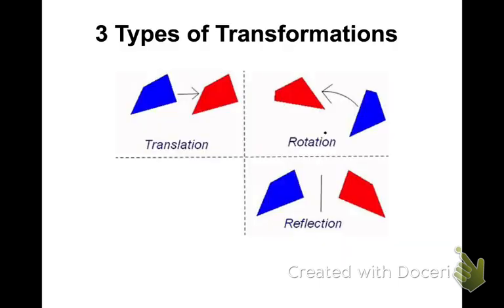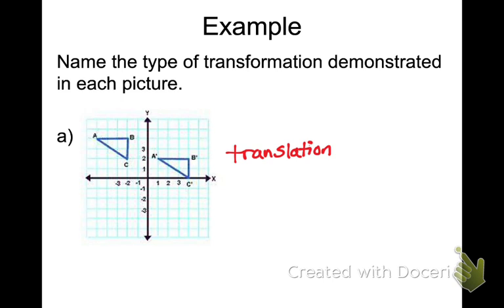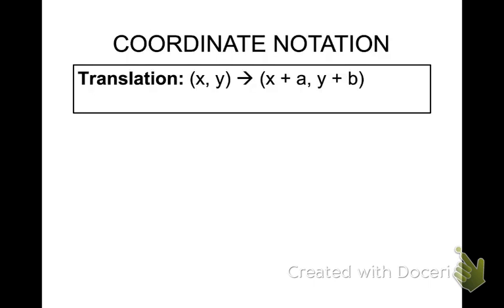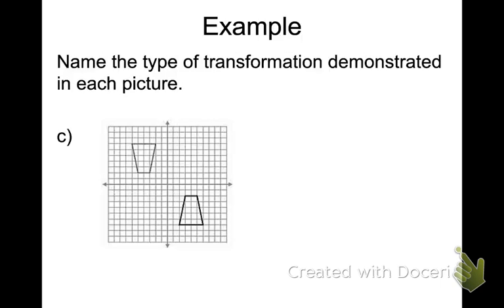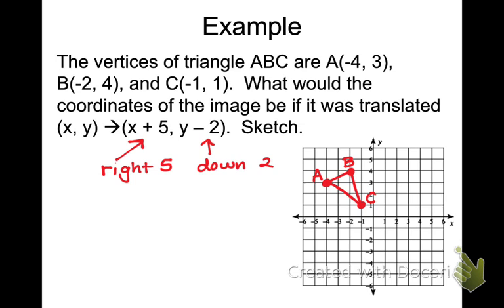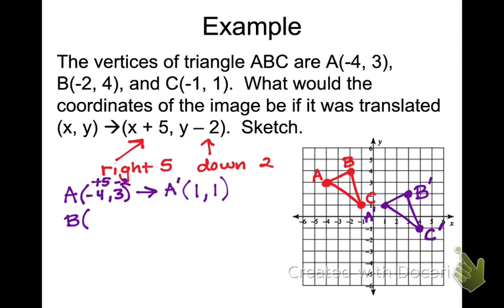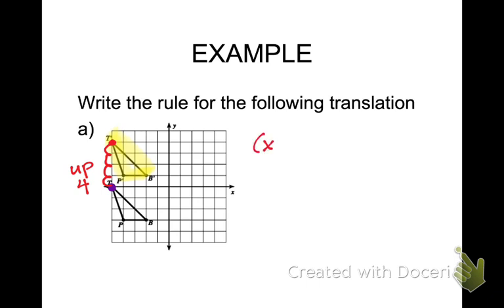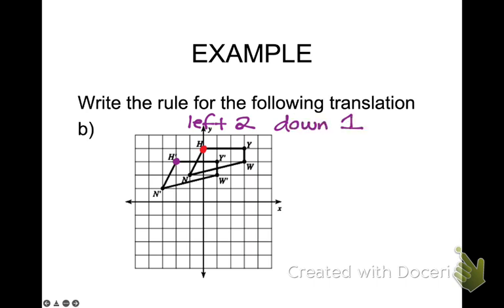Section 4.8 Notes Translations